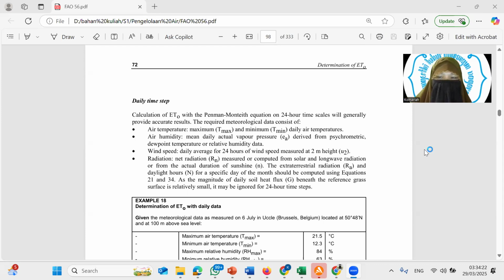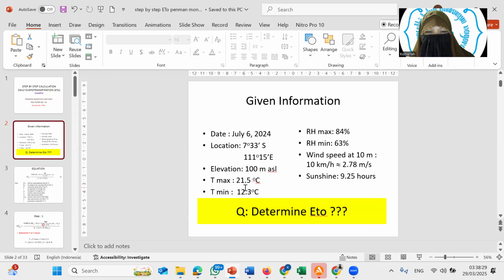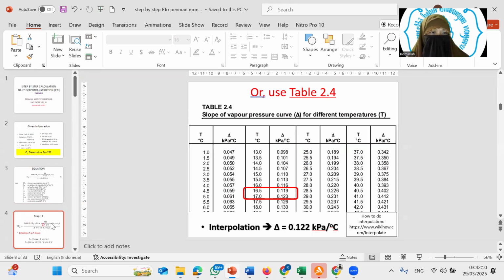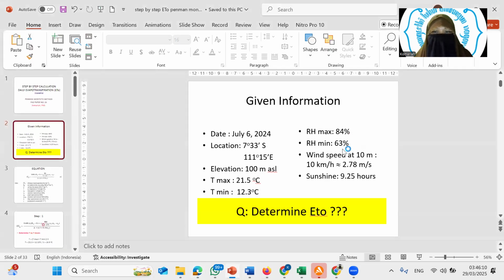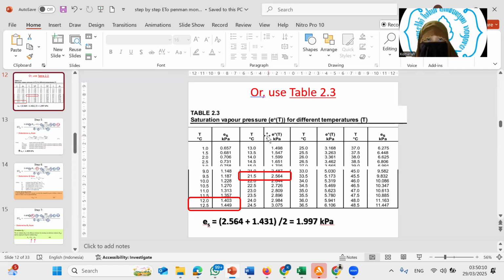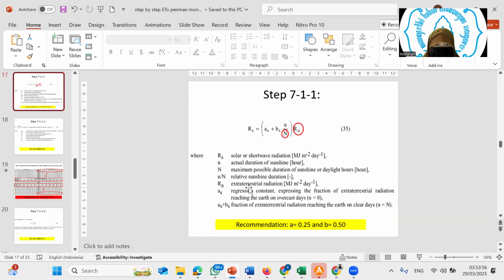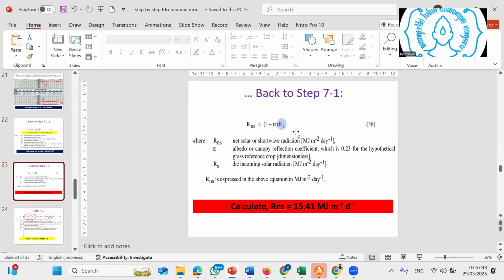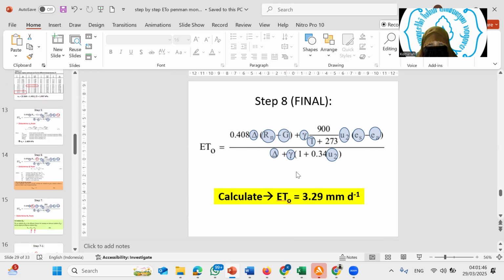Step by Step Penman-Monteith to determine Reference Evapotranspiration (ETo)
This video is delivered for Water Management for Agriculture lecture for Soil Science Students, Faculty of Agriculture, Universitas Sebelas Maret, Indonesia